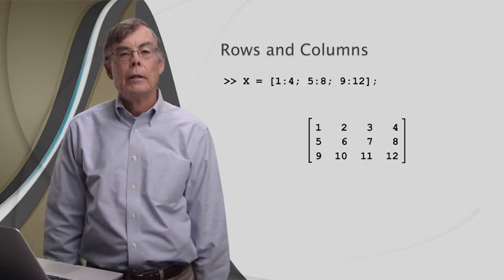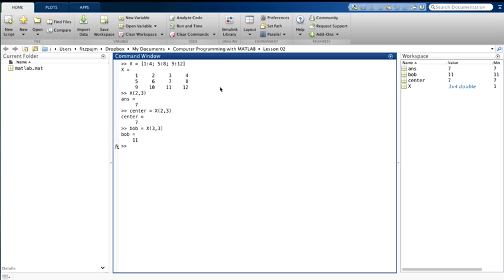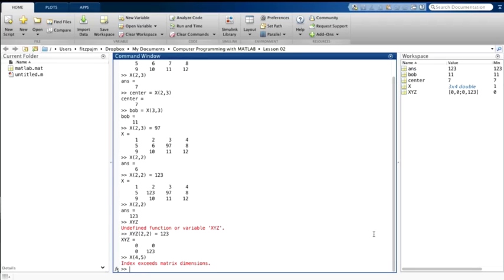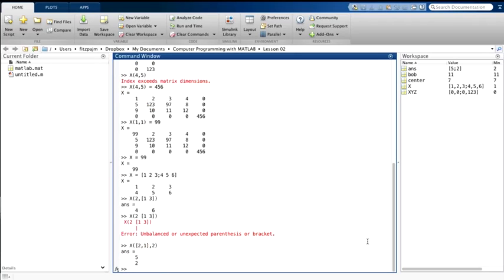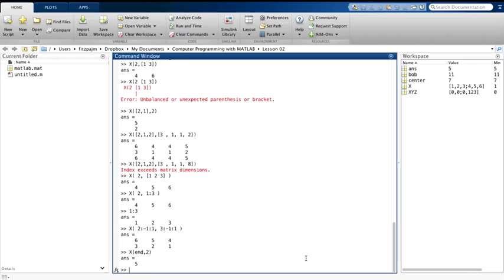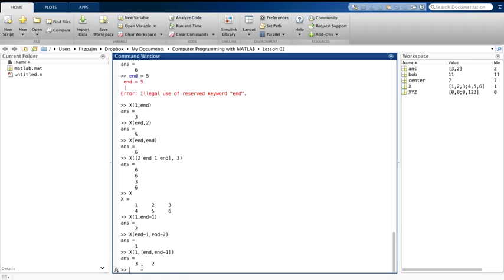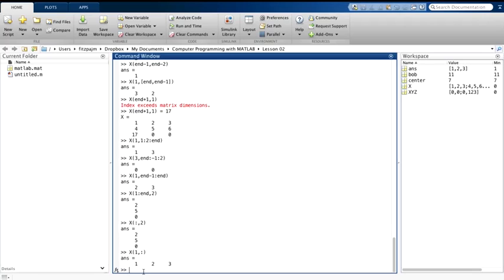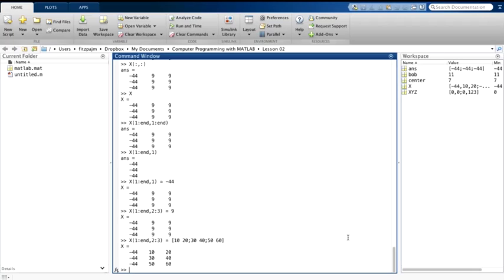2 3 2 3 Accessing Parts of a Matrix 21 33